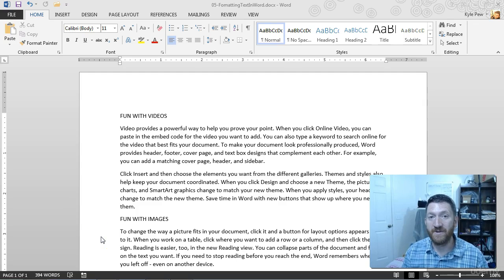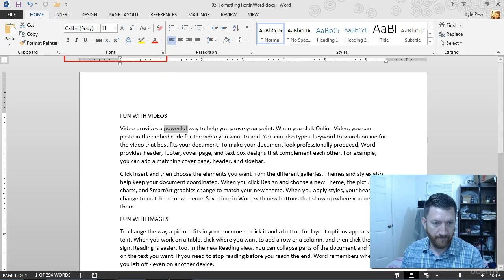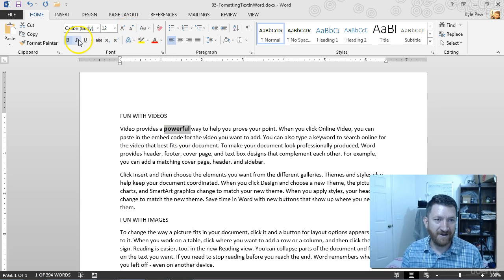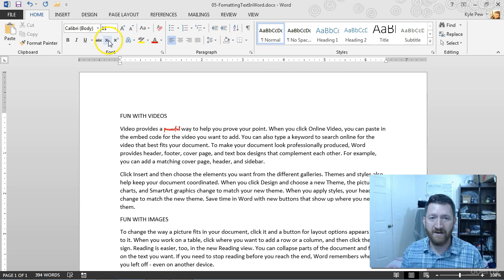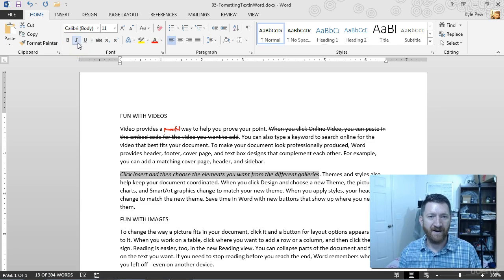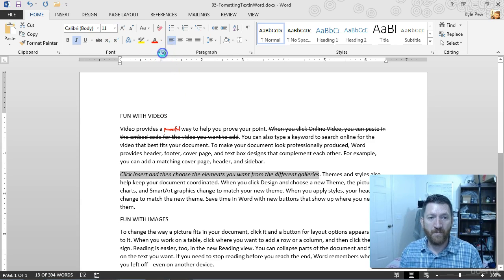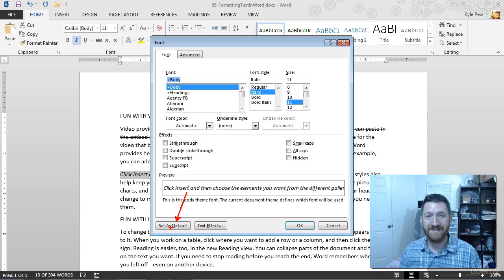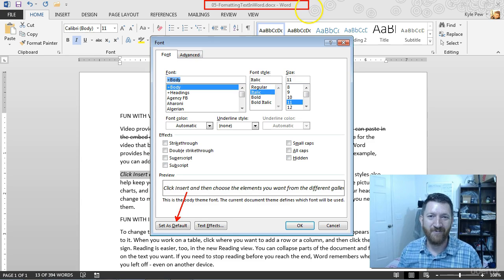Master Microsoft Word Beginner to Advanced: Formatting Text in a Word Document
Hello viewers!

This is Episode 2 of Microsoft Word Udemy Course -- Microsoft Word 101 --  Formatting a Microsoft Word Document - Formatting Text in a Word Document.

This Microsoft Word course Includes 3 Sections:
1. Microsoft Word 101 - Introductory Level
2. Microsoft Word 102 - Intermediate Level
3. Microsoft Word 103 - Advanced Level